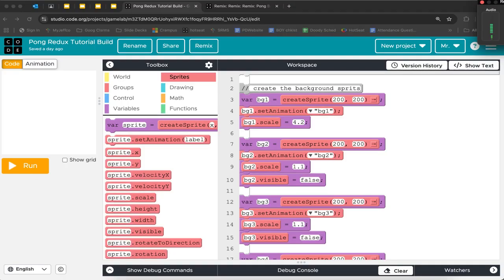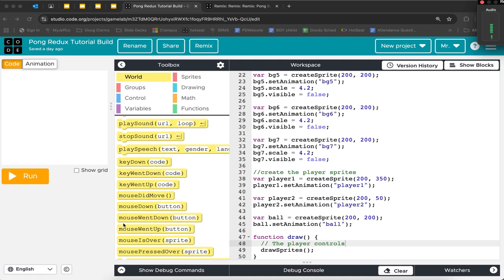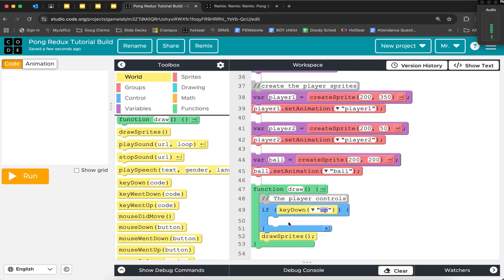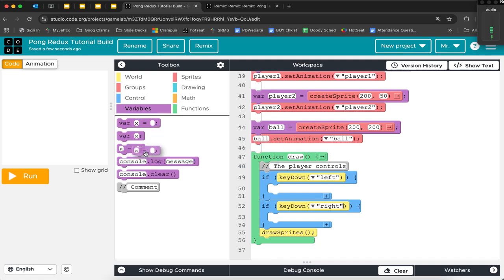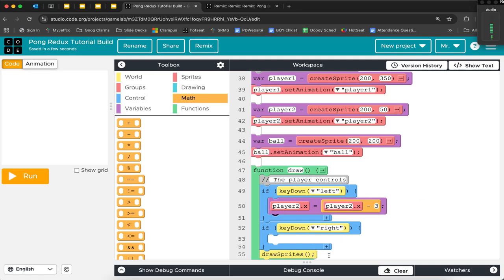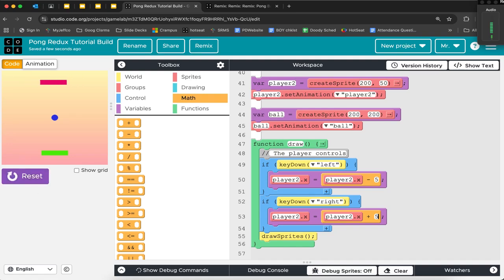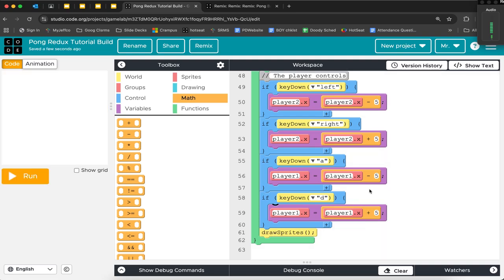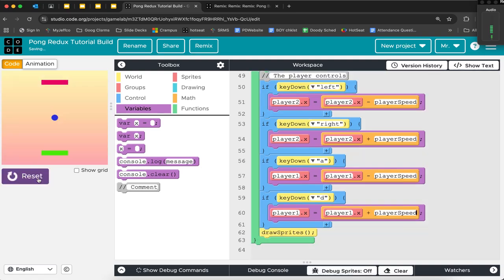Pong Redux P3 Player Controls